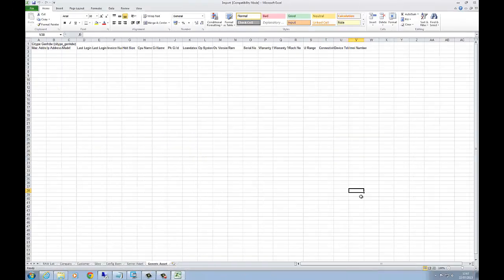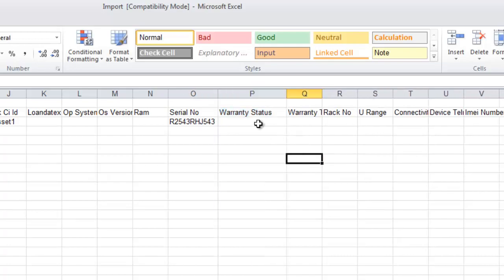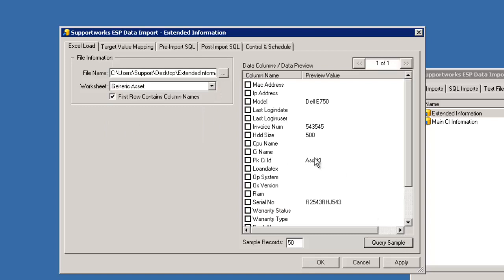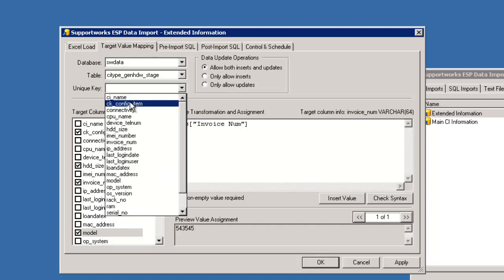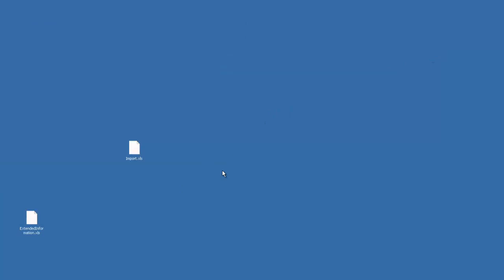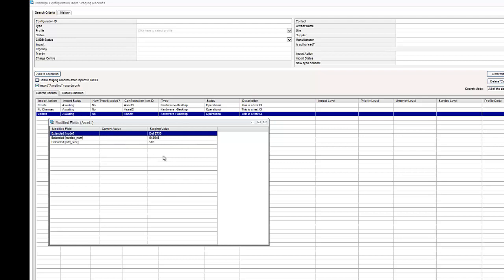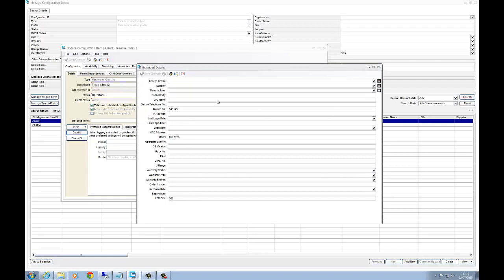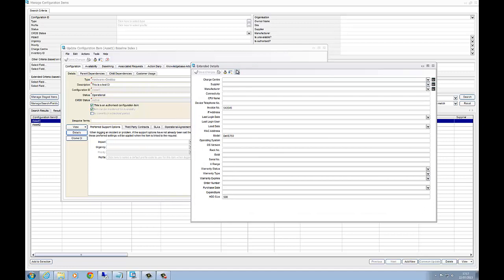Data Imports: How to configure a simple asset import (part 3 - import extended information)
This is the second part of the asset data import tutorial by James from Hornbill.  This details how to import your extended asset information into the staging table.